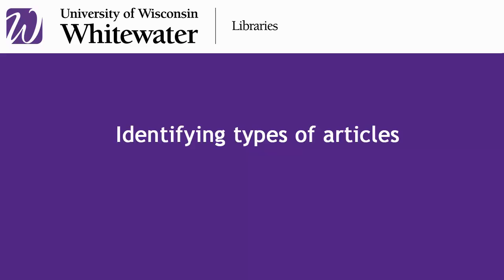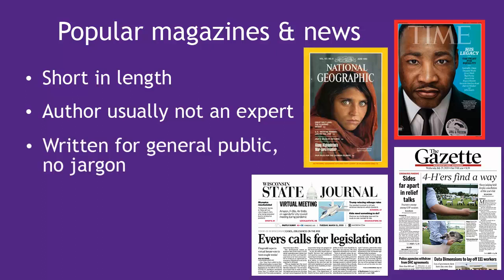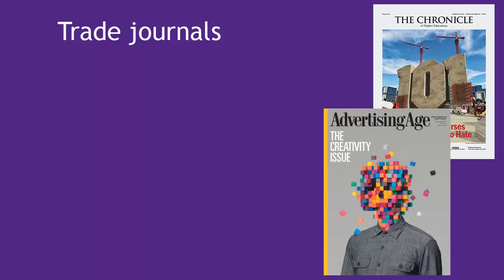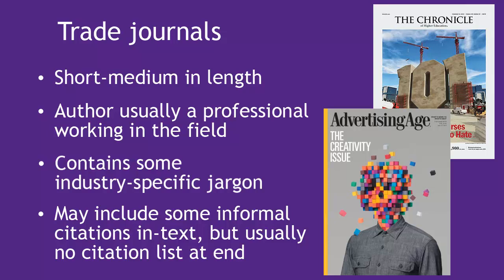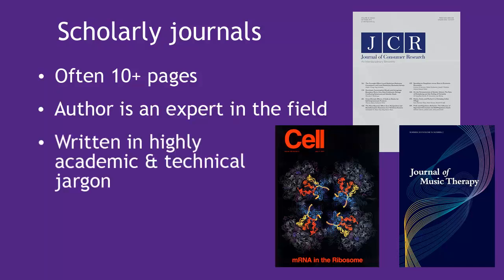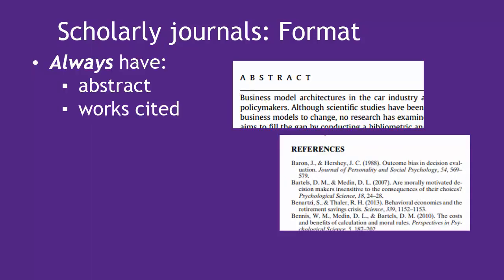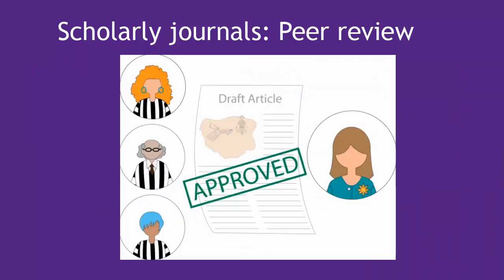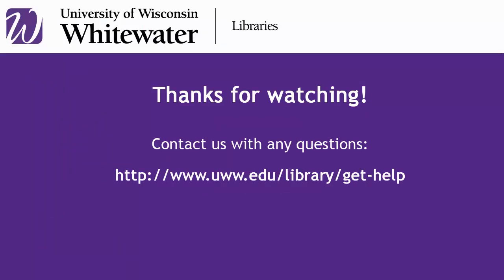Identifying types of articles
Popular magazines? Trade publications? Scholarly journals? This video discusses the differences between them.